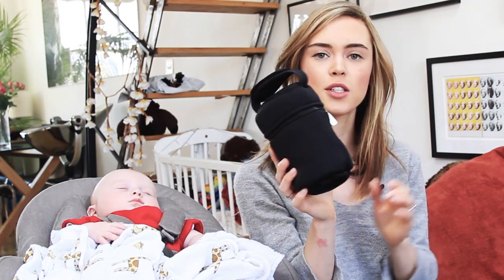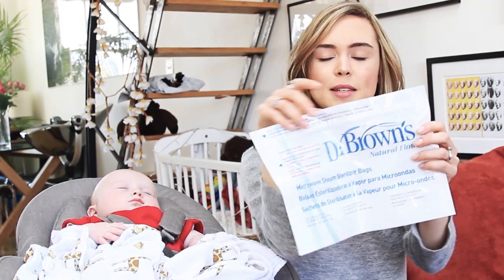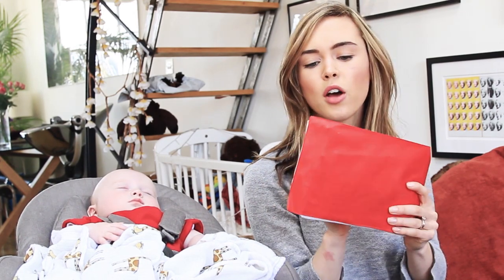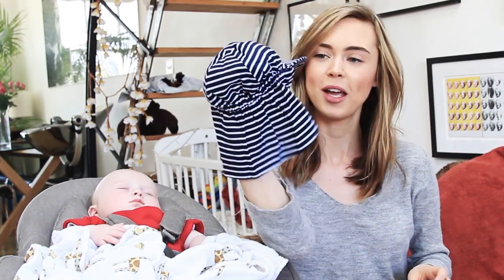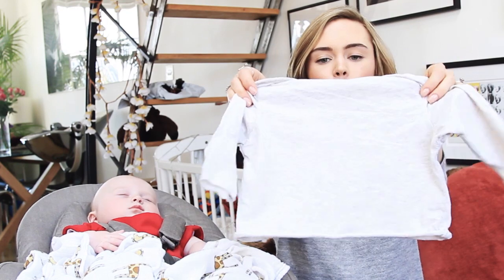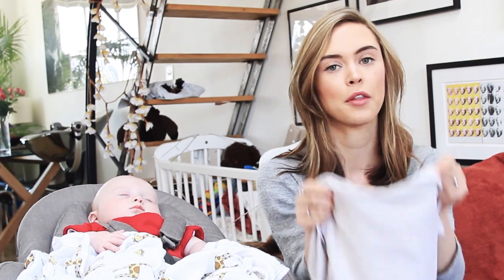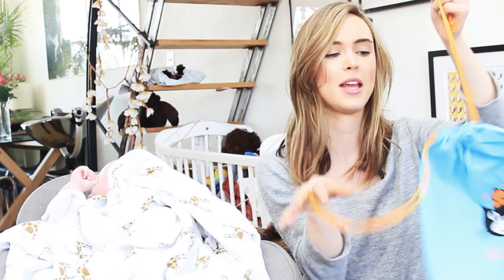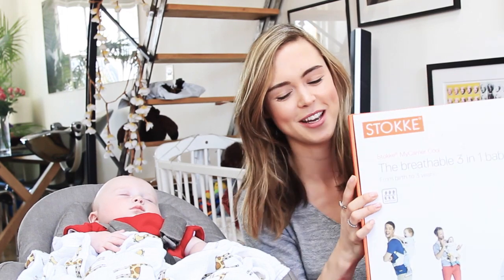PACKING BABY'S HOLIDAY BAG | Hannah Maggs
Hey guys,
welcome back to 'A Little more Maggs' this week.
I thought it might be helpful to other Mummies watching if I showed you what I'm packing for Grayson's holiday next week.
Man, these babies sure do need a lot a baggage and prep, that's for sure!

I'll try and list Graysons clothes below, so if you've seen something that you fancy for your little one, it's easy for you to find.

Anyway, I hope you enjoy this, and please let me know if you have any tips for travelling with a baby or if you think I've missed something important out.

See you all on Sunday for the vlog :)
Han
x

Zara Baby orange t-shirt & dino t-shirt I couldn't find on their website, sorry!

*I was not paid for this video, however I was kindly sent a couple of items for the purpose of a review. All opinions expressed are completely my own, and I would never positively endorse a product unless I truly loved it. These Items are marked with a * for your reference. Everything un-marked has been bought with my own money, I adore shopping for Grayson :)

Hey, my name is Hannah Maggs (Officially Hannah Michalak) I'm a makup artist, mummy and beauty blogger who recently decided to start a weekly lifestyle vlog.

I say it all the time but thanks for all your amazing comments, they really do touch me and I honestly read them all. I feel so lucky to have you guys so thank you so, so much. xxxxxx

POSTAL ADDRESS: Hannah Maggs, Gleam, 100-106 Leonard St, London, EC2A 4RH